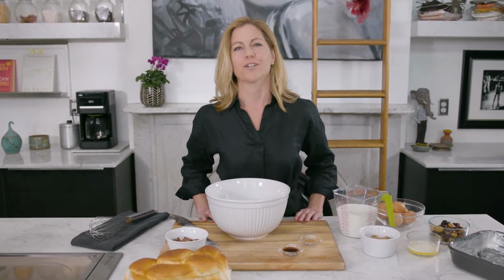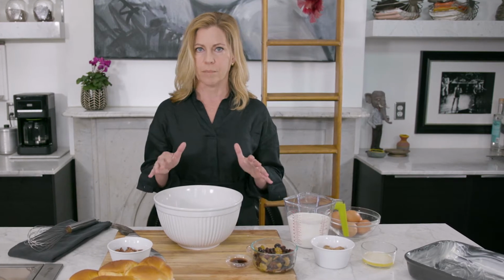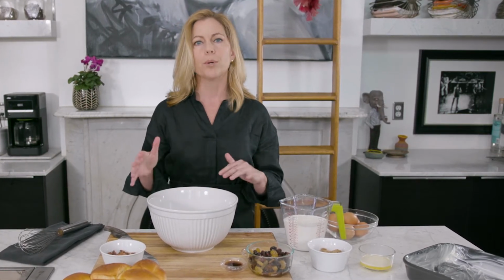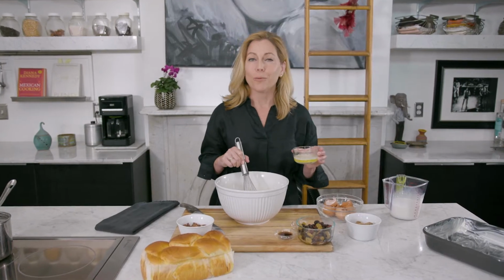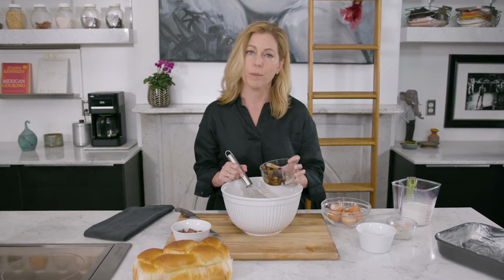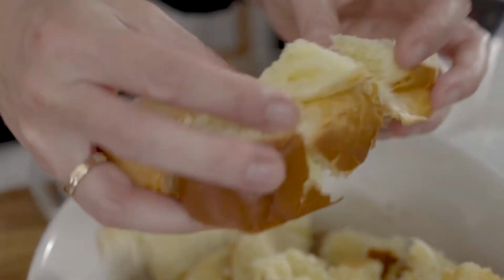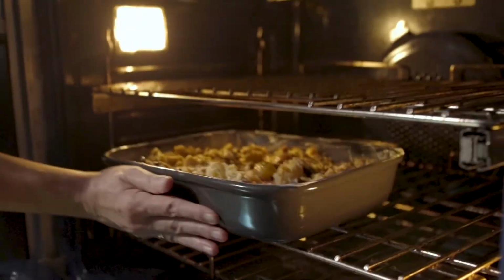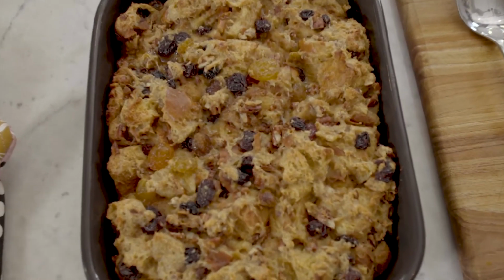Feast Magazine's In the Spirit: Bourbon Bread Pudding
Join Feast publisher Cat Neville for In the Spirit: Bourbon Bread Pudding! From breakfast to dessert: this bourbon bread pudding will dazzle your taste buds no matter the time of day!